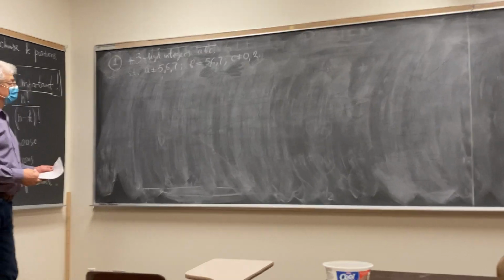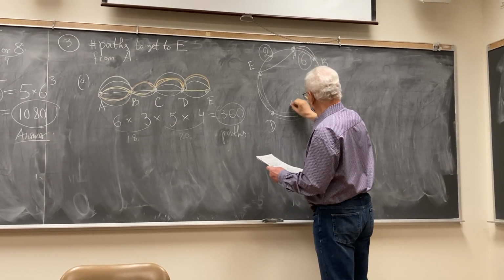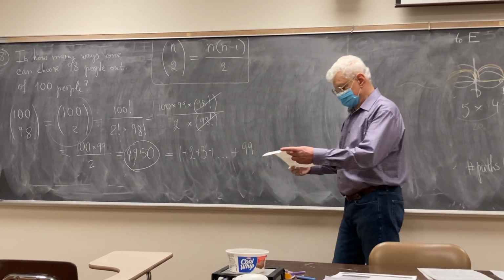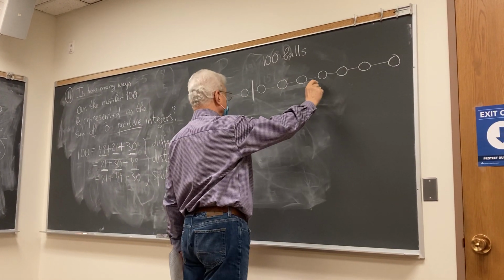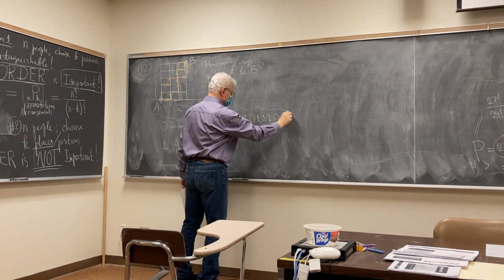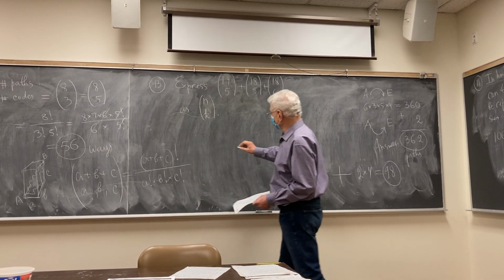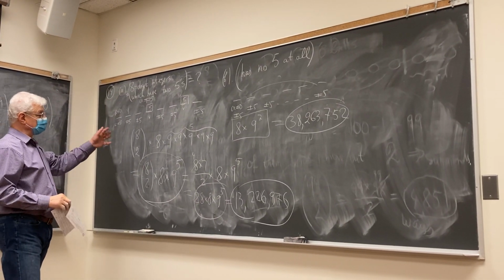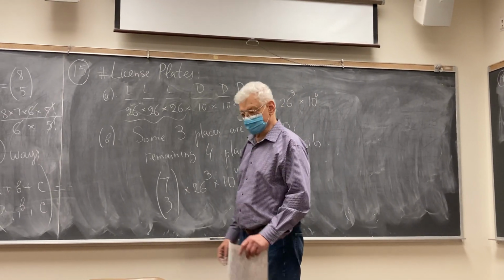Chapter 10 Problems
Dr. Galperin presents various problems relating to the content of Chapter 10